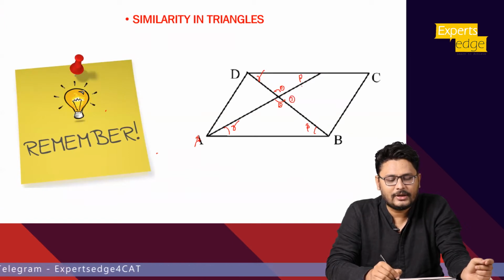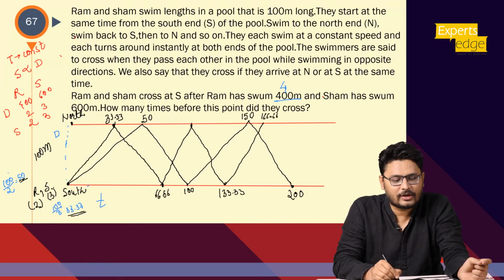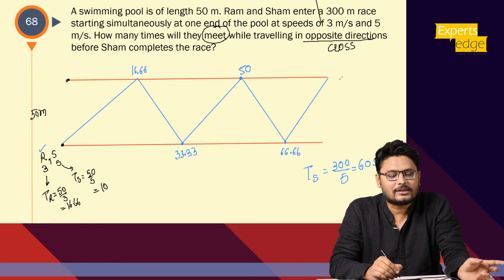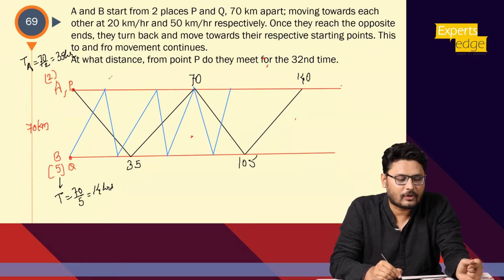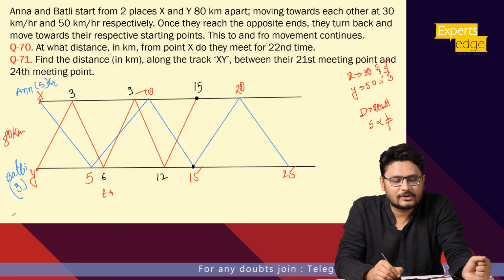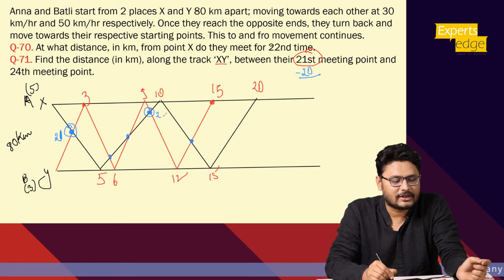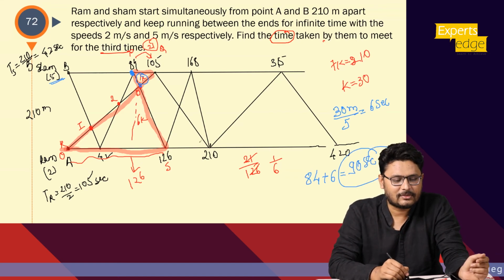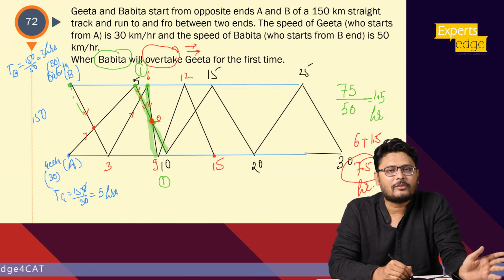CAT 2022 Time Speed Distance I To & Fro Motion Shortcuts Application of Similarity | Quants for CAT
For aspirants, solving questions on Time speed distance means solving complex situations using complex equations. This topic can be encapsulated in only one formula: Distance = Speed x Time,which every student knows. The tough part it has many concepts and ‘n’ number of questions; most students apply equations to solve these problems.
If you have habit of holding pen and forming equations, there is better method.The method is application of ratio’s and common sense.The idea is to help you solve TSD problems without forming too many equations.

CAT Coaching has still not evolved to the new CAT format. Due to new shorter format has been become the key criteria to separate those who bell the CAT from those who don,t.

ShortCAT series and #1-MinuteMethod by Expertsedge are optimized to allow you to solve any question upto 70% than regular methods.

*Time Speed Distance Shortcuts *

Session 1: Application of Ratio in TSD

# Distance Constant : Level 1 questions

Session -II : Application of ratio in TSD

# Distance Constant Level-2 questions

Session - III : Application of Ratio

# Time Constant questions

# Concept of Linear Crossing

Session - IV :

# Relative Speed
# Average Speed

Session - V :

# To and Fro Motion -1 (by LAP method)

Session - VI

# To and Fro Motion -2 (by GPS method)

Session - VII

# Circular Races

*Are you planning to take CAT20 ?*

If yes, you will surely identify with the following:

A. Most classroom CAT training programs cater to the “HCF” of the audience and hence you must feel wasting quite a bit of time attending them. At best only 50% of the time spent in the classroom caters to your requirements and what is taught in the rest of the time is already known to you.

B. You are most probably well acquainted with theory and your need is more of problem solving rather than solving class exercises based on basic theoretical concepts. Whereas classes mostly teach theory and leave the problem solving to you.

C. Time is always short and hence it is even more painful to waste time learning what you already know.

ShortCATs, by Expertsedge classes are designed to overcome the above drawbacks.
In terms of Concepts / Fundamentals, We even deal with the most basic concepts, But in terms of problems, We deal with High Quality. We don’t want to waste students time making them solve formula based-questions. Every minute spent in the video must add a lot of value.

So expect learning for 100% of the time, experience plunging in the depths of the topic right from the word ‘GO’, and relish in the problem-solving sessions.